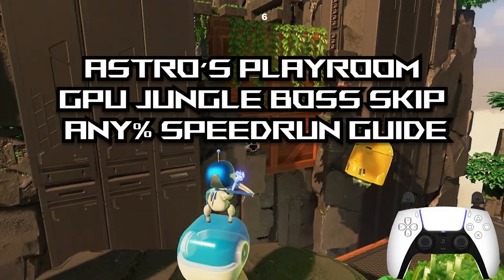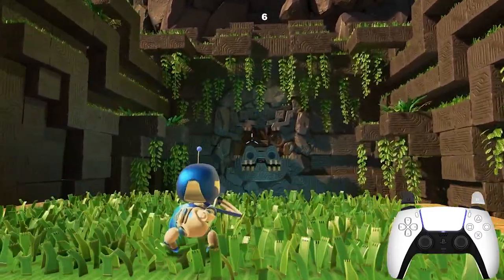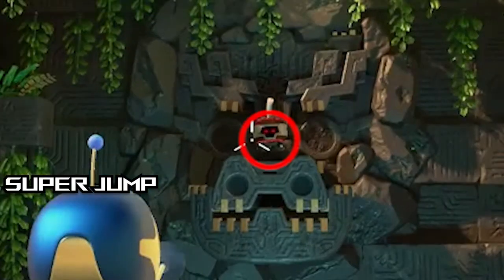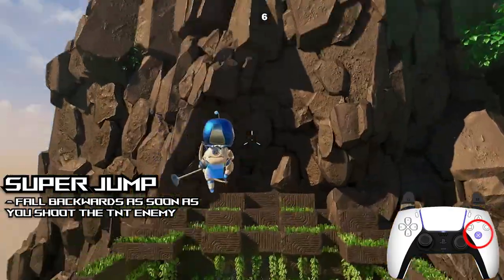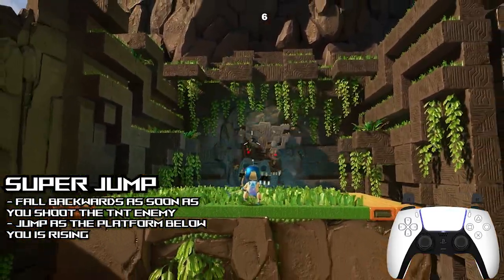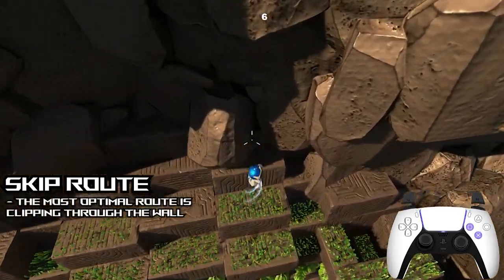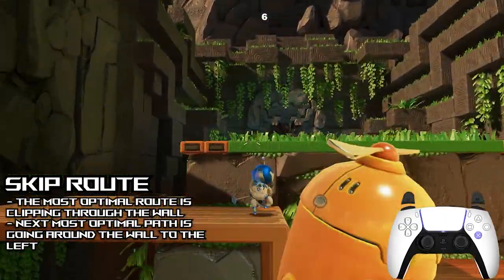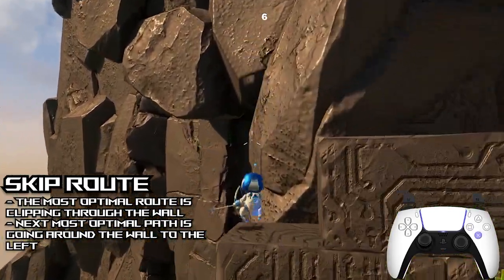Astro's Playroom Bonus Speedrun Guide GPU Boss Skip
Astro's Playroom GPU Boss Skip is by far the biggest skip ever found in the game, and also the toughest strategy to pull off. So, here I am again making another guide on it so that everyone can do it! Whether you're a speedrunner or if you just like trying some of these strategies for fun, then here is all you need to know to pull off this strategy. Enjoy!